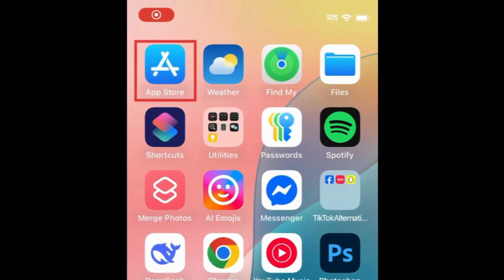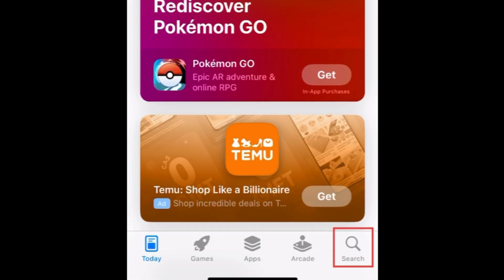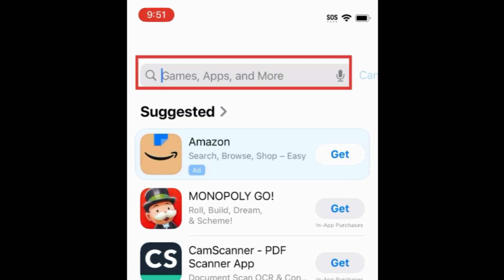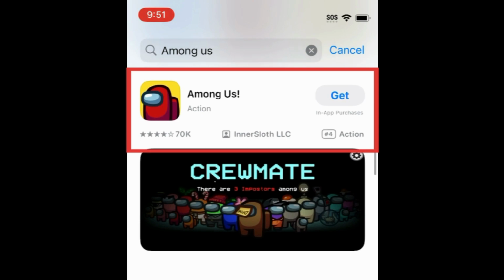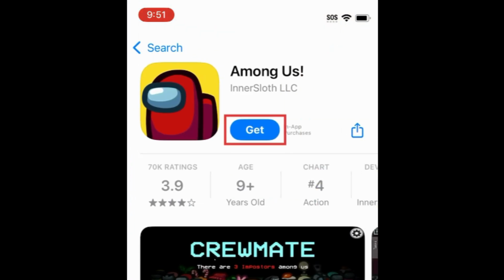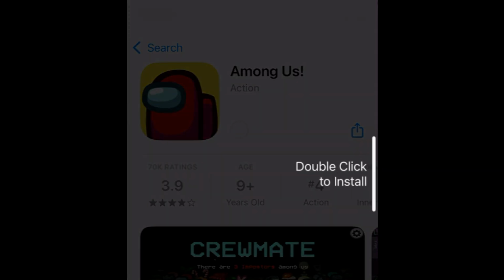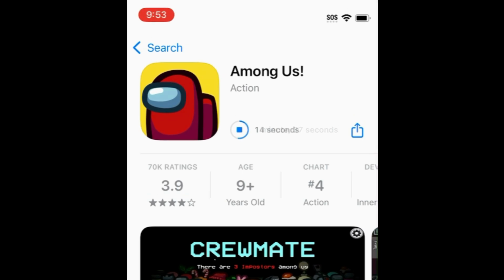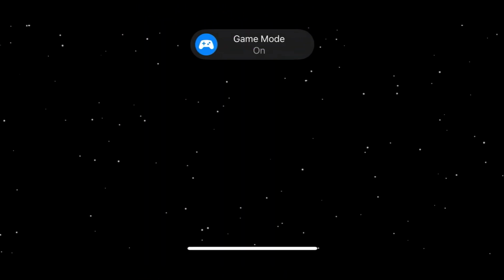How to Download & Install Among Us Game App in 2026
Want to start playing Among Us but not sure how? Watch this video to learn how to download the Among Us app!

To download & install Among Us on an iPhone or iPad:
Go to the Search tab, and search “Among Us” at the top.
Tap Among Us in the search results.
Wait for the download to finish, then tap Open to start using the Among Us App.

To download & install Among Us on an Android device:
Tap the search bar at the top, and type in “Among Us.”